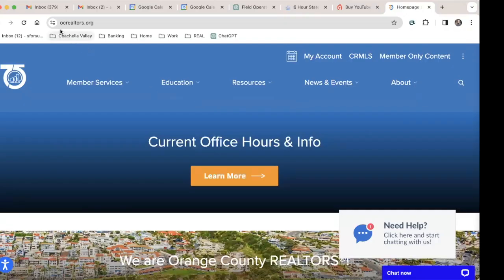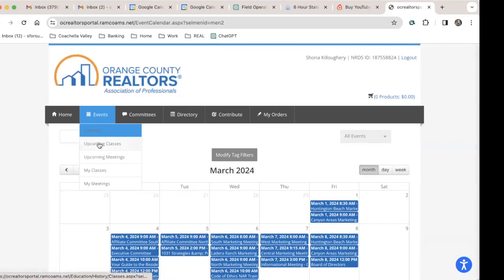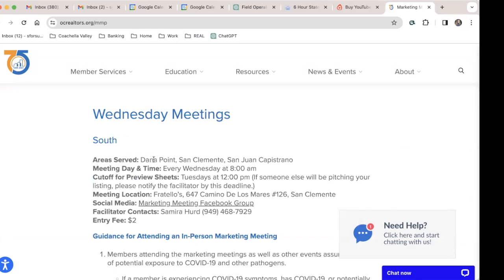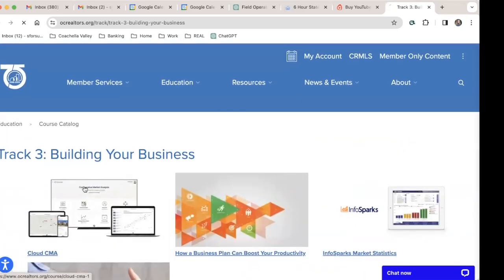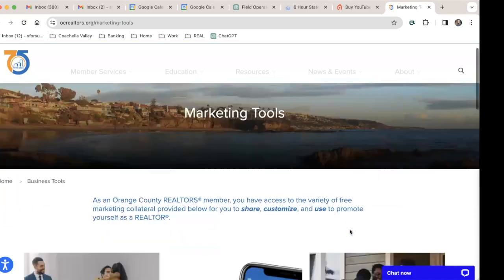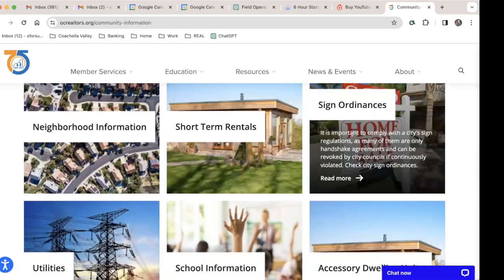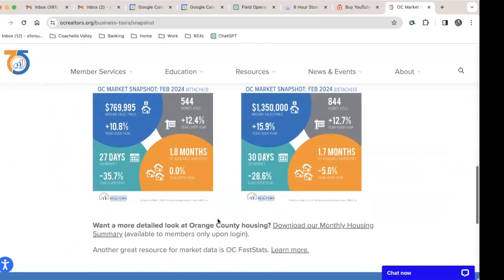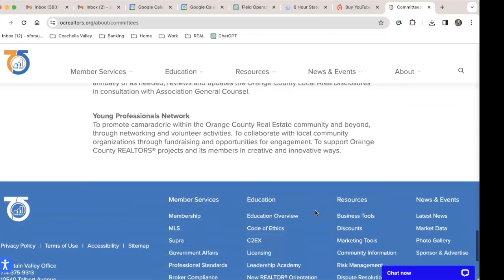Navigating the OC Realtors Members Website: A Comprehensive Guide for Real Estate Agents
Are you a real estate agent looking to maximize the benefits of your membership with the Orange County Association of Realtors? Join me for a tour of the OC Realtors Members Website, your gateway to a wealth of invaluable resources, educational content, networking opportunities, and so much more.

In this informative video tutorial, I'll walk you through the essential features and functionalities of the OC Realtors Members Website, empowering you to harness its full potential to elevate your real estate career. From accessing market reports and educational webinars to staying informed about upcoming networking events and professional development opportunities, the member site is your one-stop destination for all things real estate.

Discover how to navigate the site with ease, accessing key resources such as industry news, legal updates, and market trends to stay ahead of the curve and provide unparalleled service to your clients. Learn how to leverage the educational content available on the platform to sharpen your skills, expand your knowledge base, and achieve your professional goals.

Unlock the power of networking by connecting with fellow real estate professionals within the OC Realtors community. From virtual networking events to collaborative forums and discussion groups, the member site provides ample opportunities to forge meaningful connections, share insights, and grow your business network.

Whether you're a seasoned veteran or just starting out in the world of real estate, the OC Realtors Members Website offers something for everyone. Don't miss out on the opportunity to take your career to new heights.